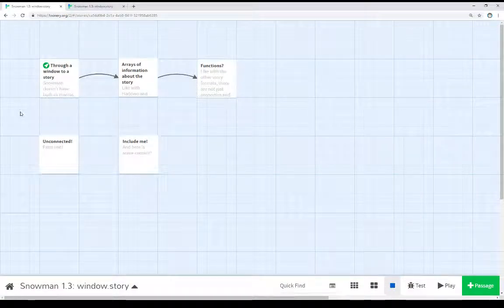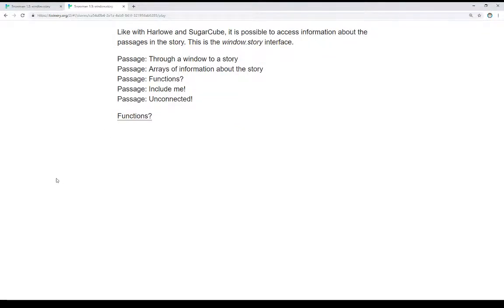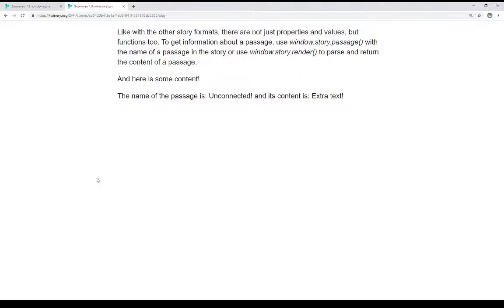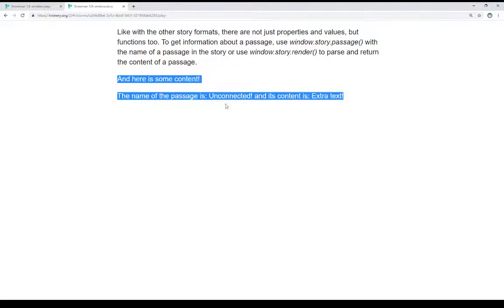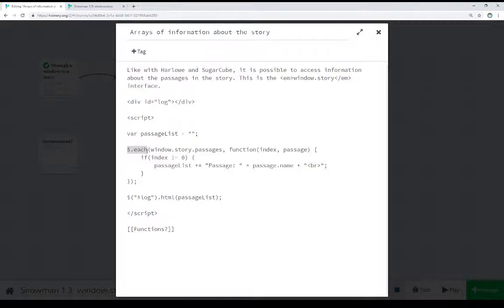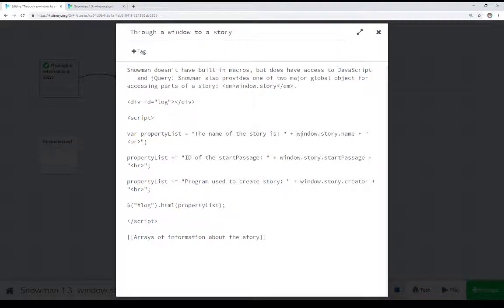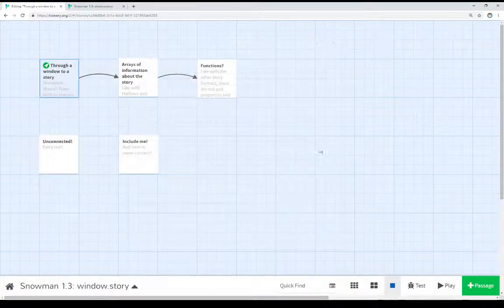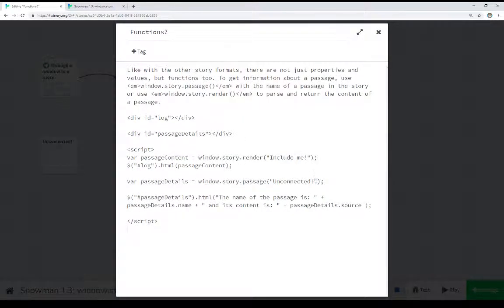Twine 2.3: Snowman 1.3: window.story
This video reviews the window.story global object in Snowman 1.3 as part of Twine 2.3.